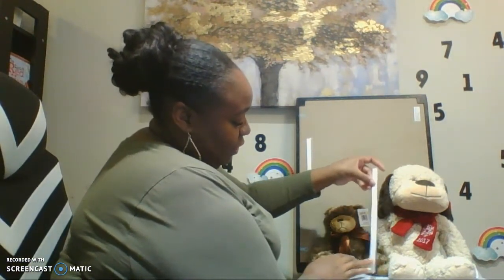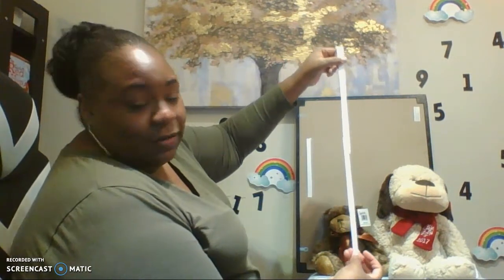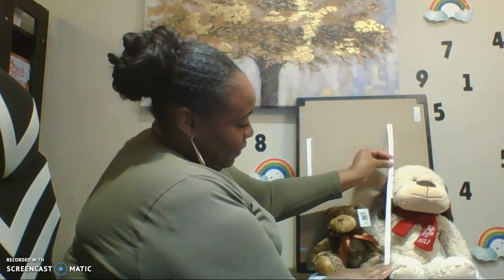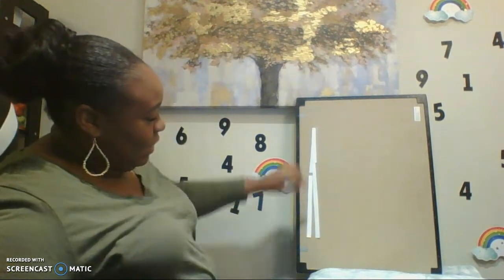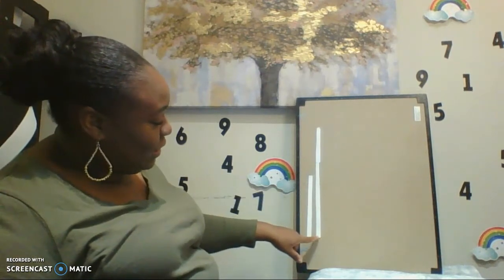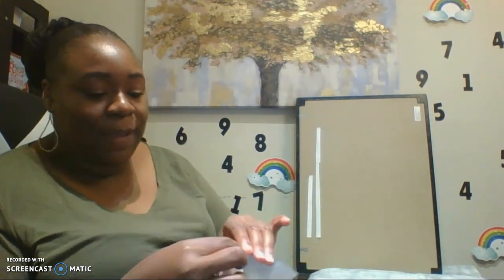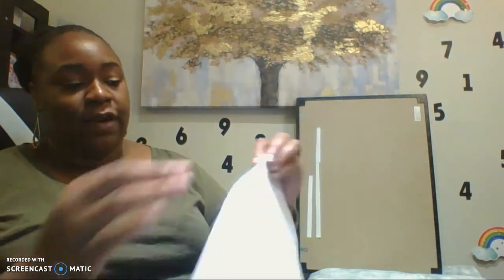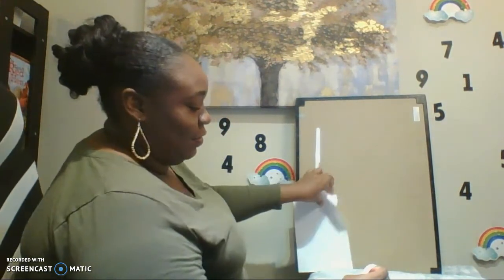Small Groups: Compare and Measure